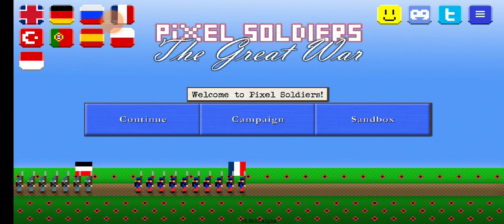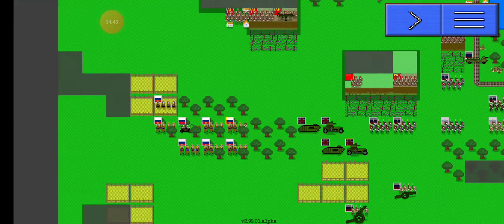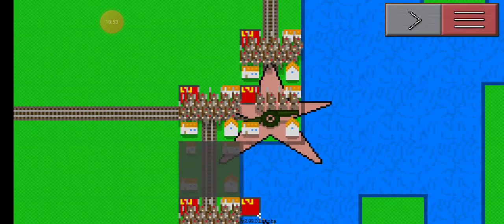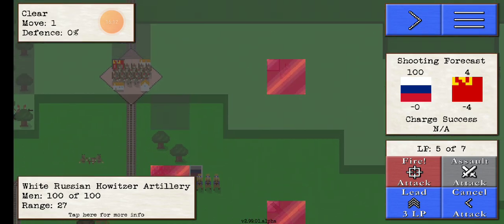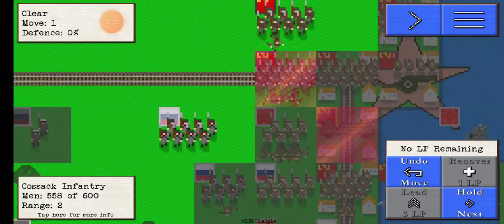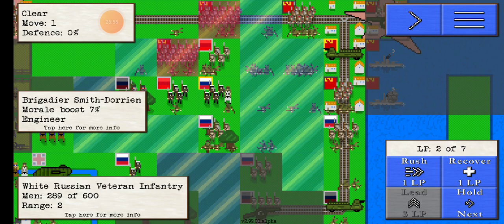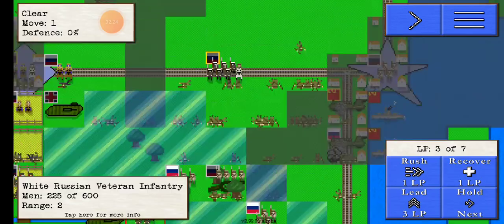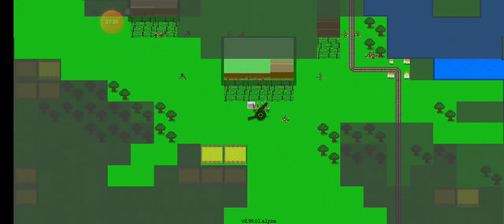The Battle of Tsaritsyn: Pixel Soldiers The Great War New Russian Civil War DLC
Today I am showcasing the new dlc update for the Russian civil war dlc and it is amazing adding 3 new factions the reds, whites, and poles made by Kris with the cossacks and white cavalry in the white army made by me but in today's video I play the first scenario released by Kris for the new dlc which is the battle of Tsaritsyn and it is a great scenario and I think you should buy it to give him support and have some fun with the new units yourself that is for watching and don't forget to like, subscribe, and comment below I like to read your comments

game:Pixel Soldiers The Great War